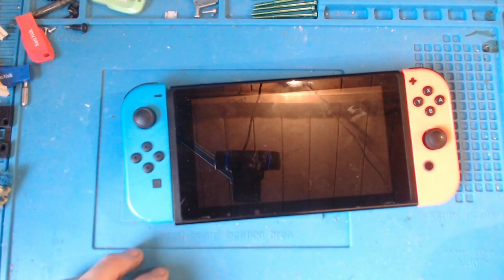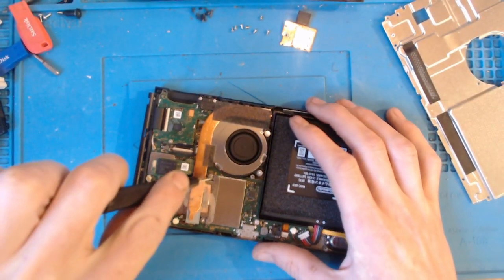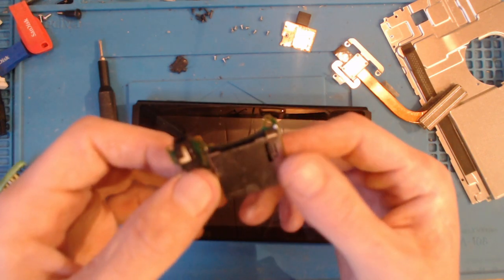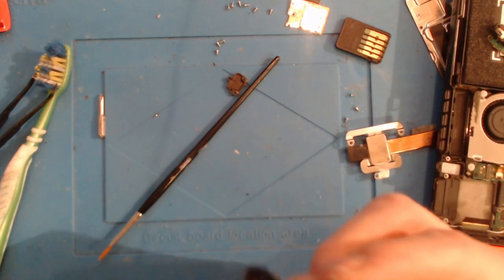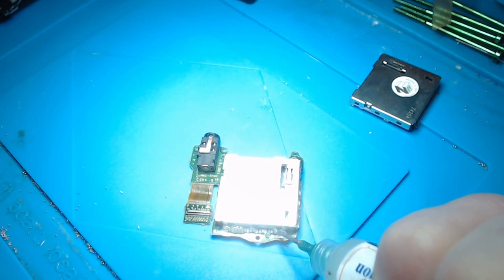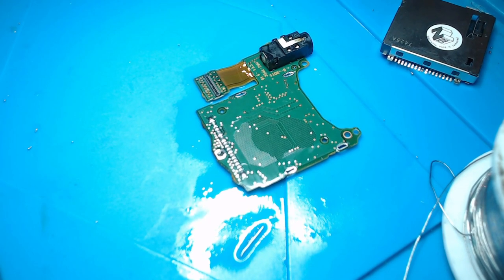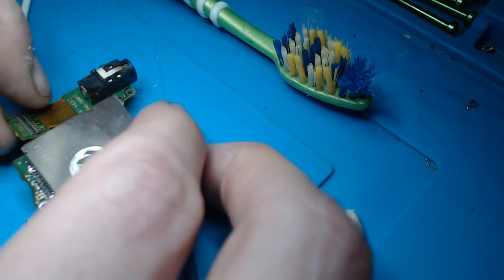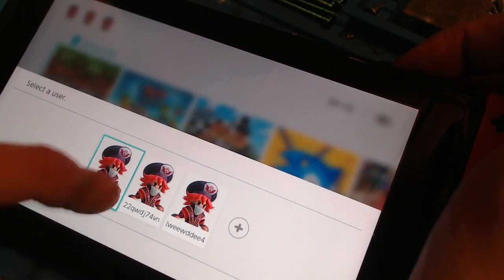Nintendo Switch Not Reading Games - Faulty Cartridge Slot Repair For An NHS Nurse